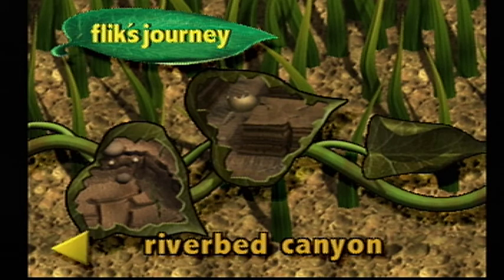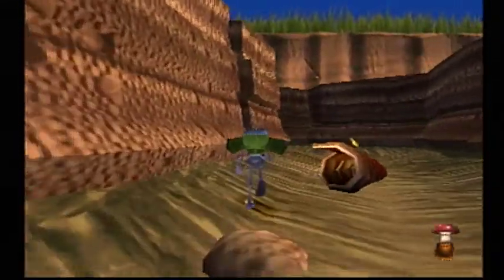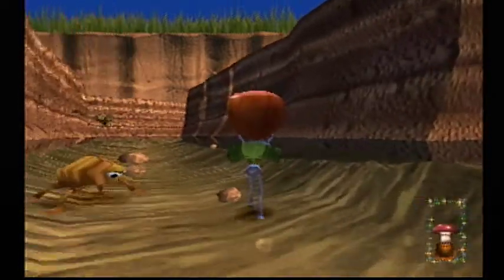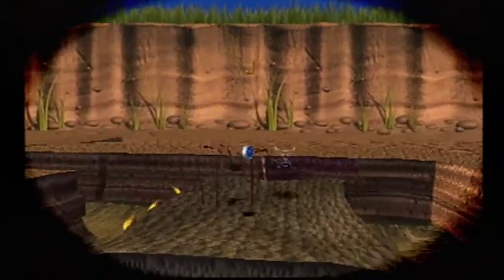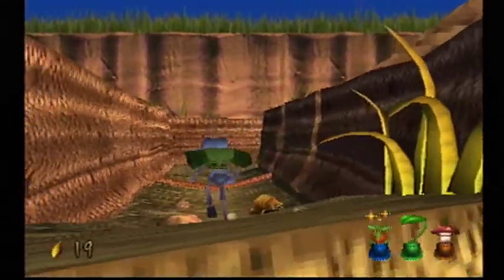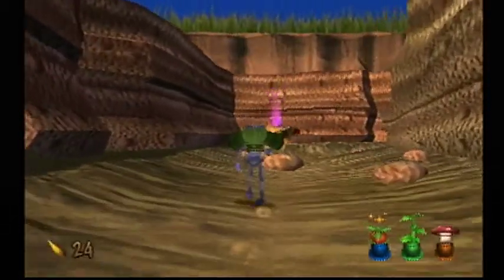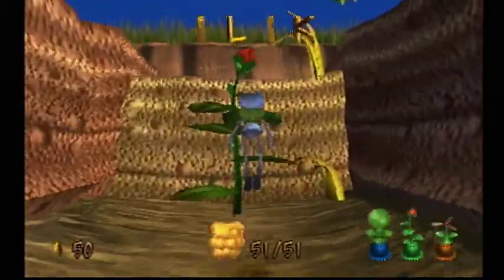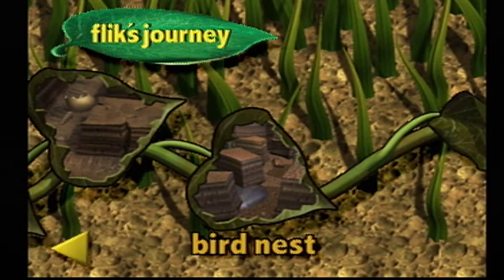A Bug's Life Part 6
Riverbed Canyon - Riverbed Run